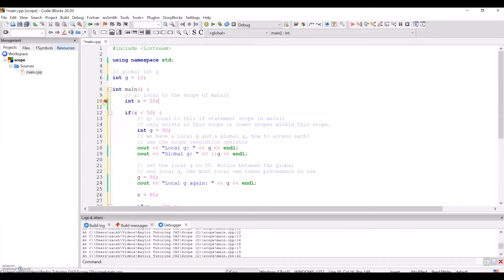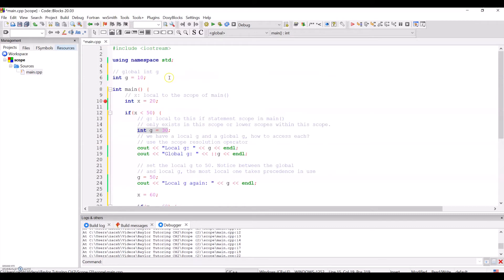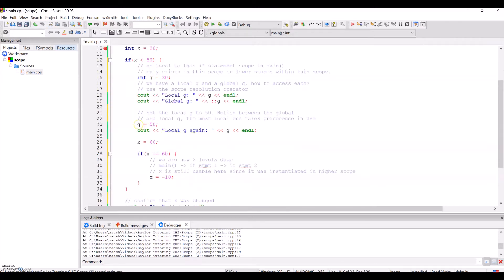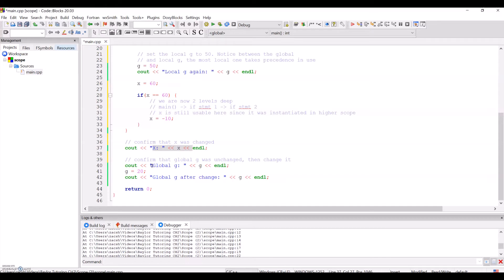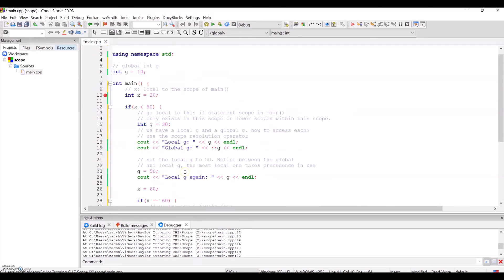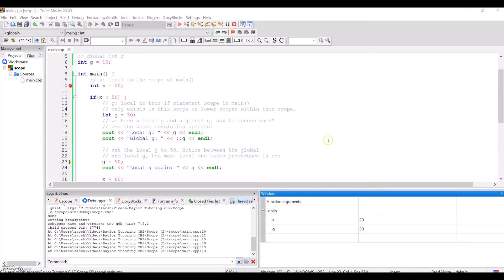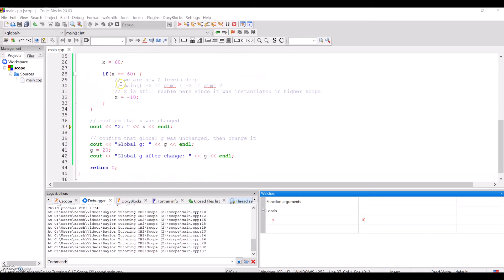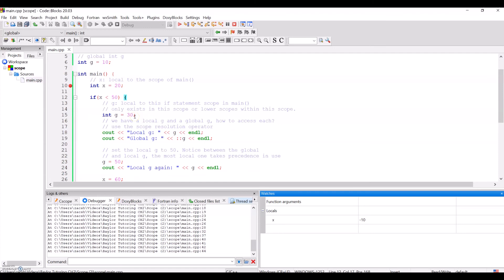Scope in C++ - Example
In this video, we will walk through an example of how scope can affect a program in C++. We will look at globally-scoped variables versus locally-scoped variables and also look at when we can use a locally-scoped variable.

For more information about Baylor University's free tutoring services, go